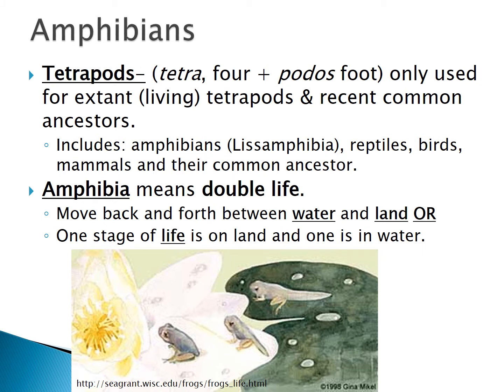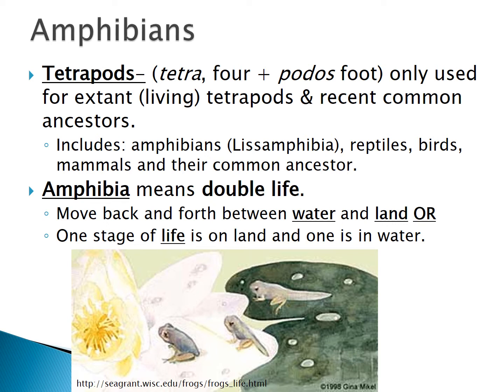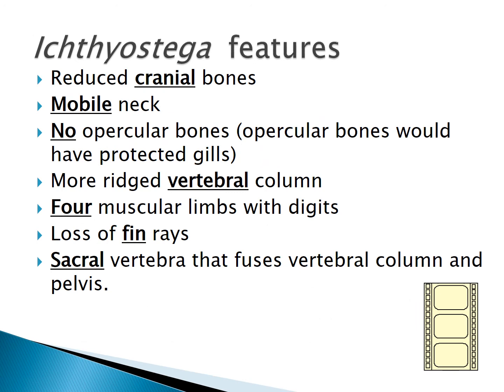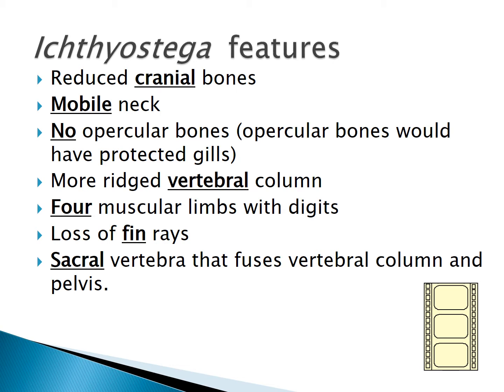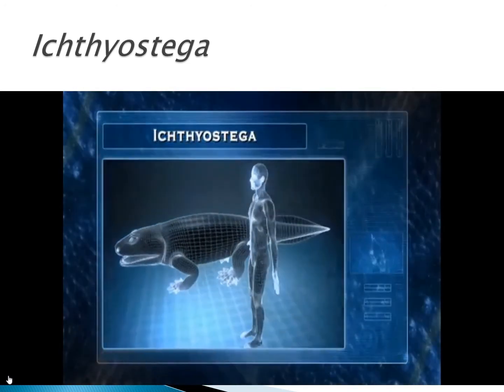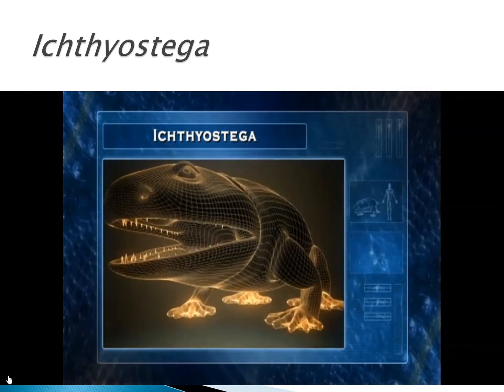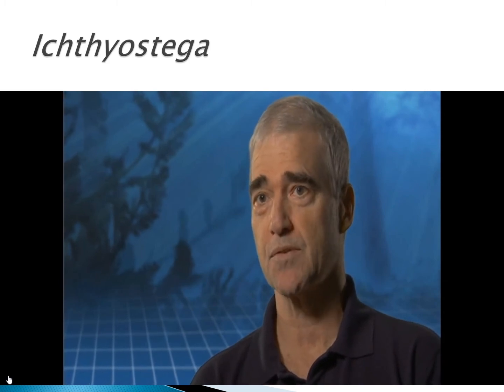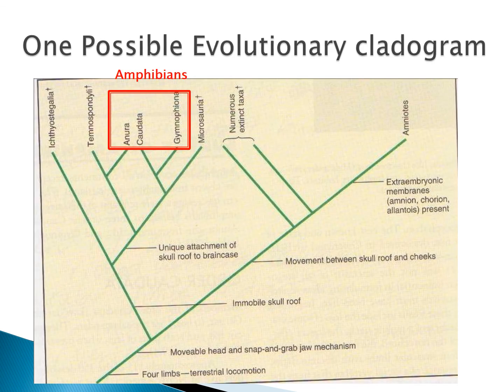Amphibians Notes part 1